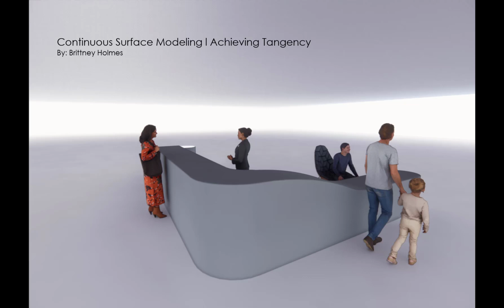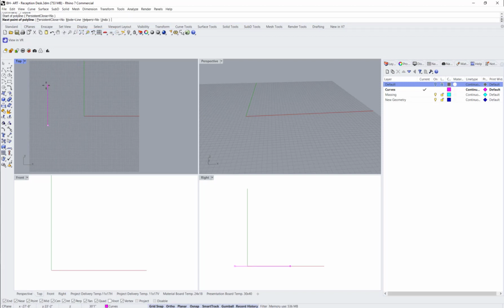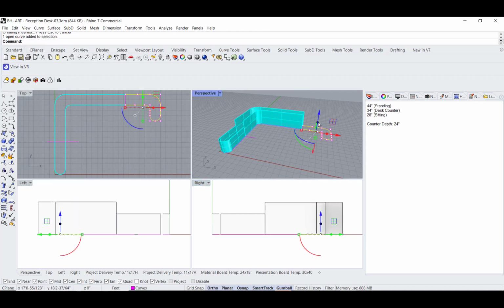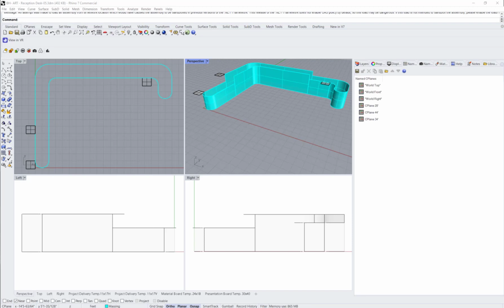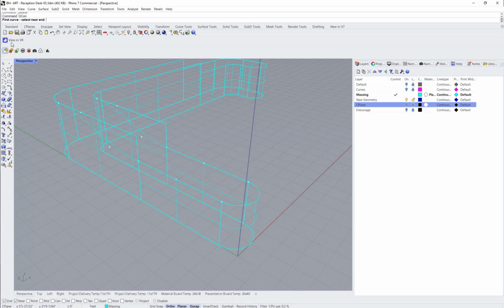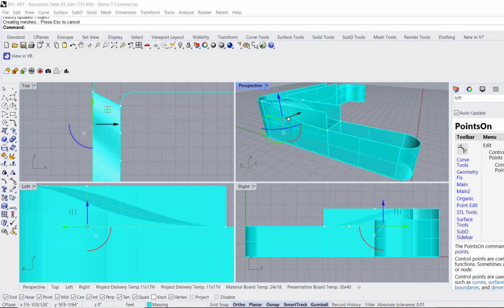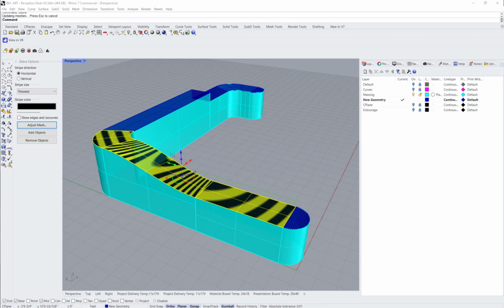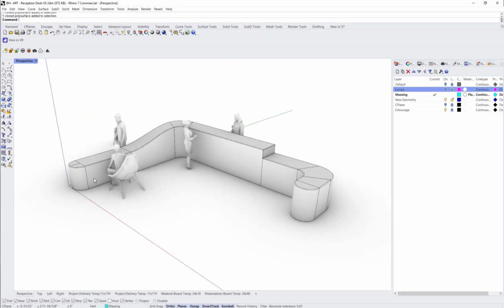Rhino Modeling: Achieving Tangency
This is an introductory guide on how to achieve tangency using continuous surface modeling techniques in Rhino 3D.